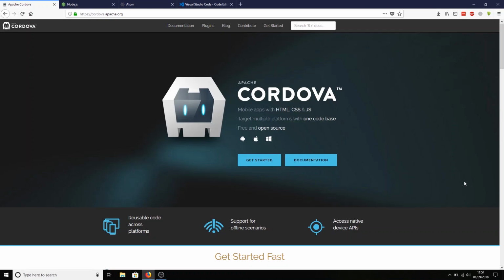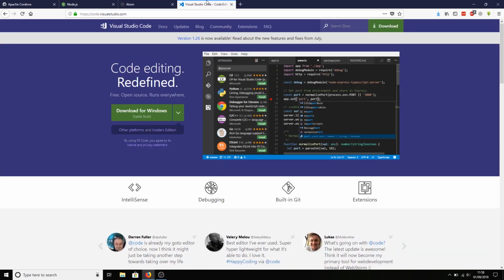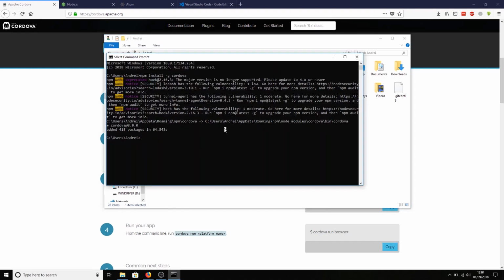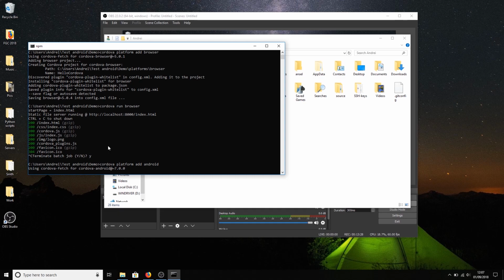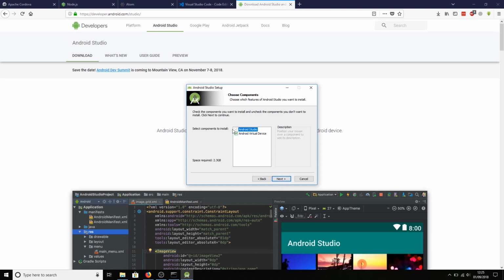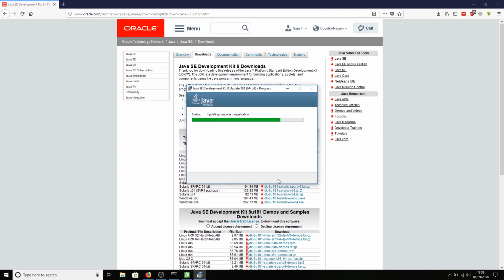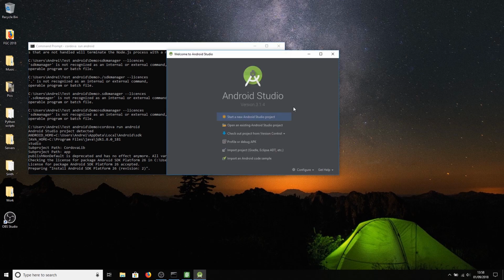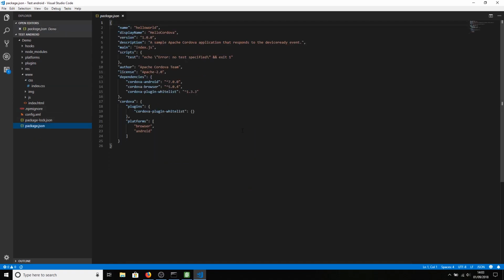Quick Start with Apache Cordova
Do you want more interesting tutorials?